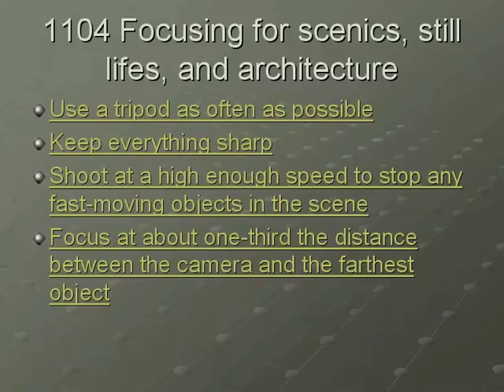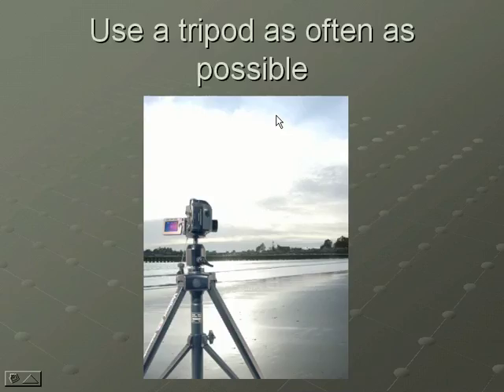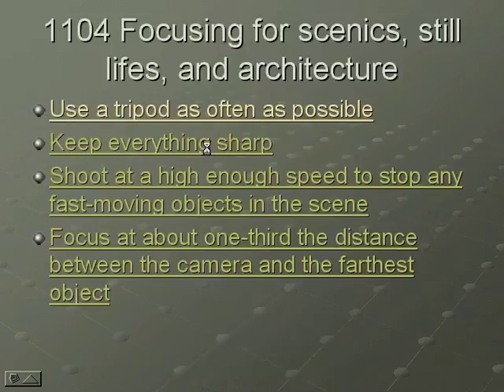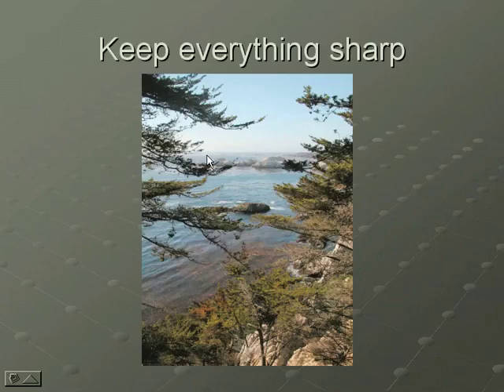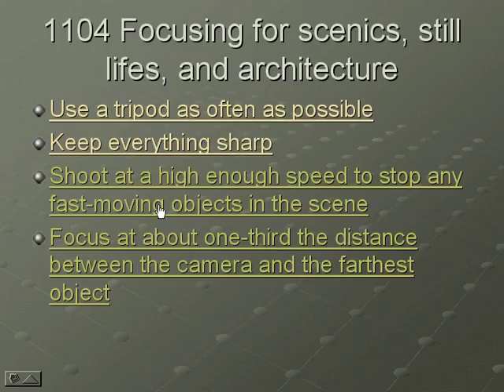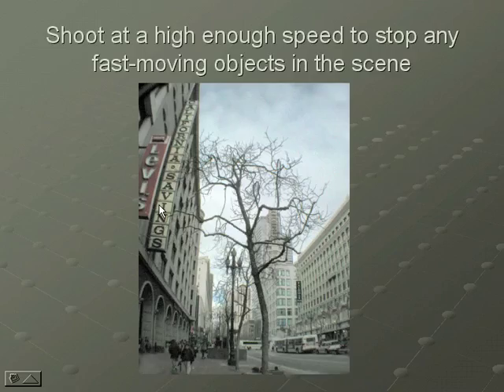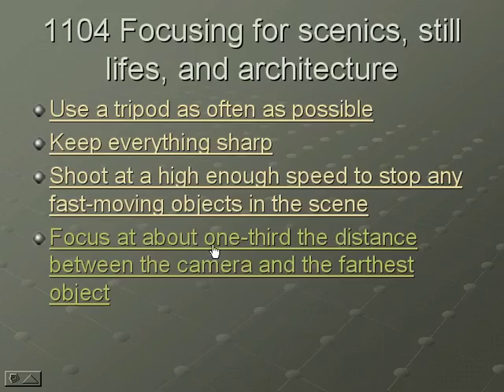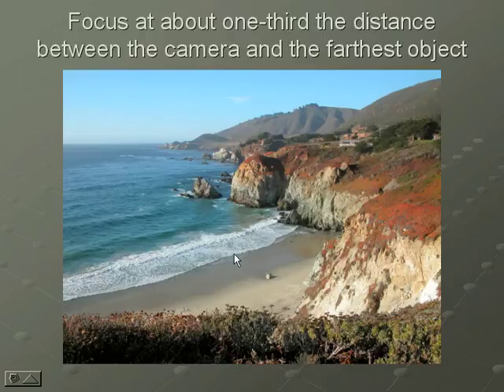37 Focusing for Scenics Still Lifes Architecture